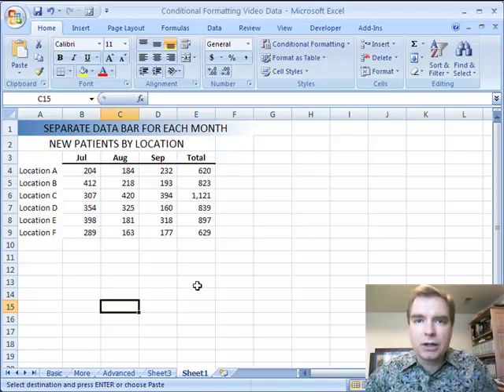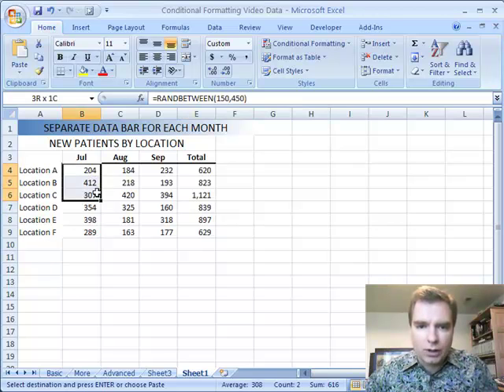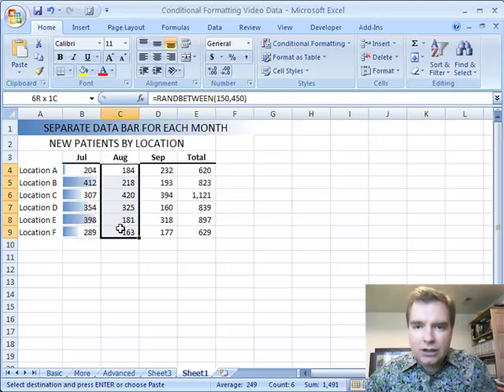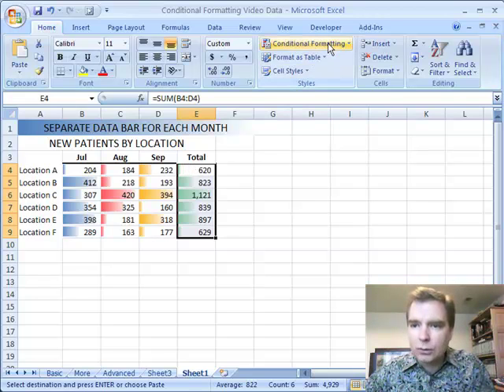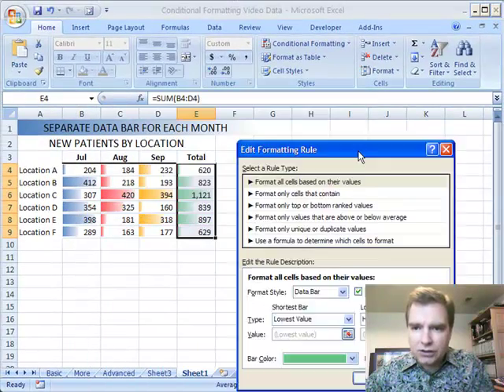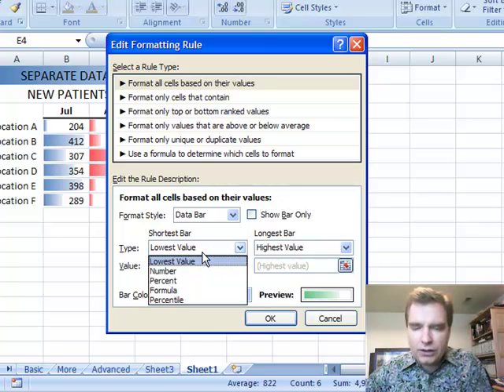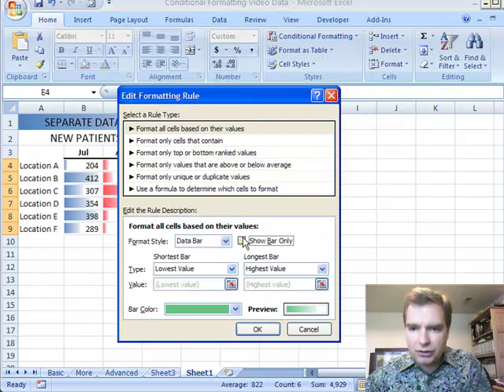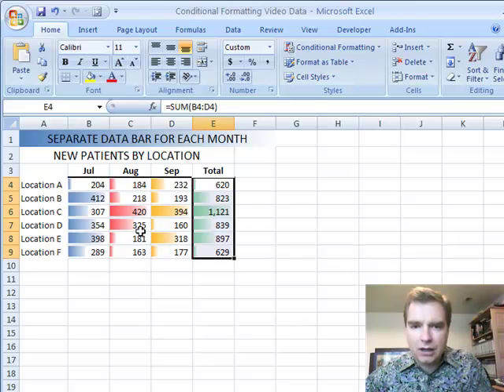Excel Video 48 Data Bars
Excel Video 48 covers a Conditional Formatting tool called Data Bars.  Data Bars are simply a way to format the background of the cell with a fill color based on how high or low the data in the cell is.  Excel offers 6 one-click pre-formatted Data Bars to choose from and automatically calculates the high and low points in the range of data you select.

I also spend a few minutes talking about how to customize the Data Bars. Excel's Conditional Formatting offers some fast preset formats that are easy to use, but Excel also makes it easy to modify the formatting to meet your needs.  Watch Excel Video 48 to see how easy it is to change the colors and the way Excel determines which cells are high and low.